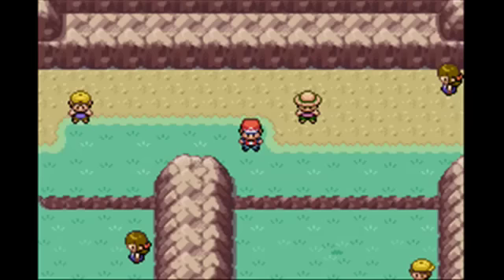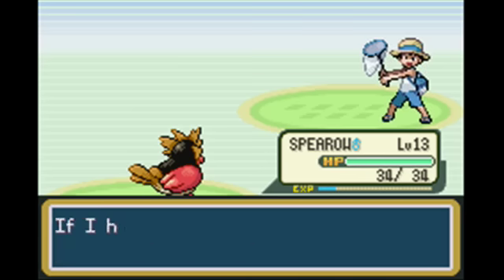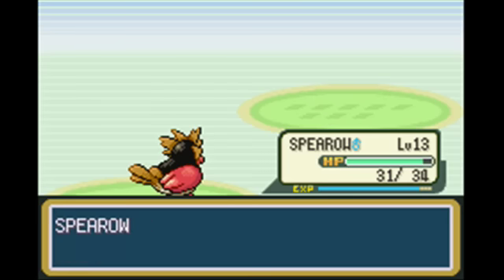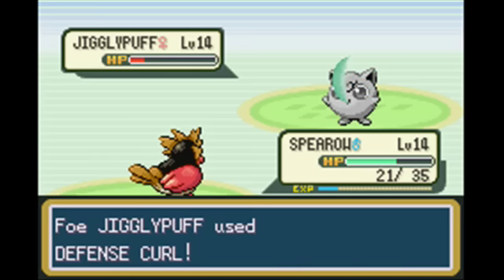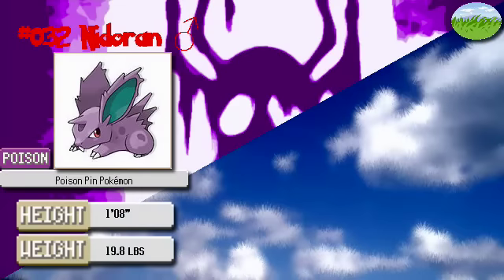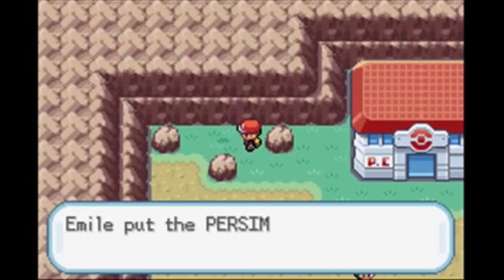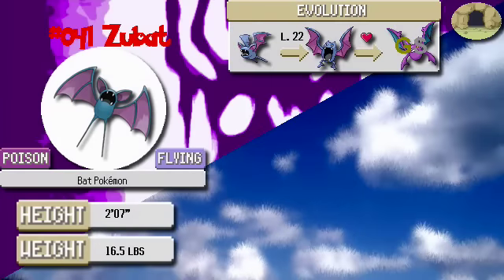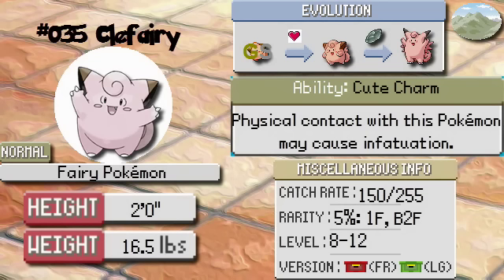Pokémon FireRed - Part 5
We leave Pewter City and head for our next destination, Mt. Moon!

...Which would get shown in this video if we didn't have a freaking time limit.